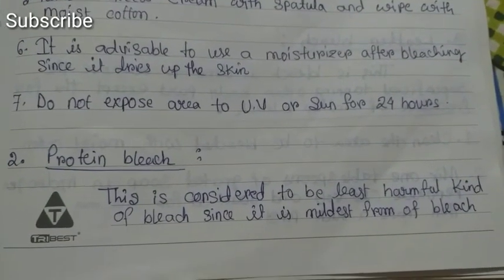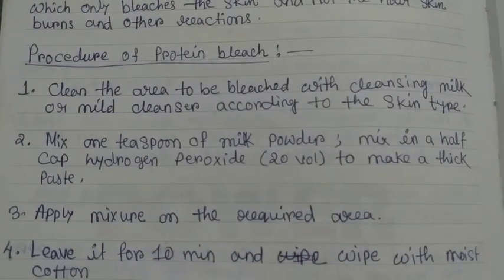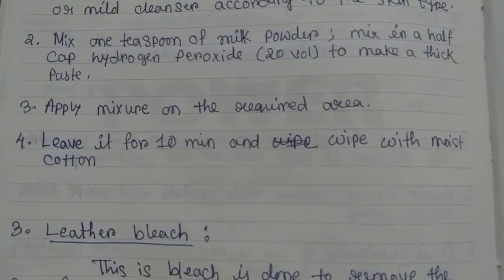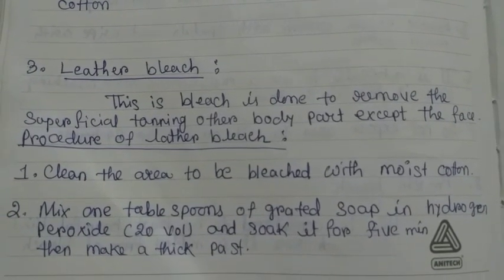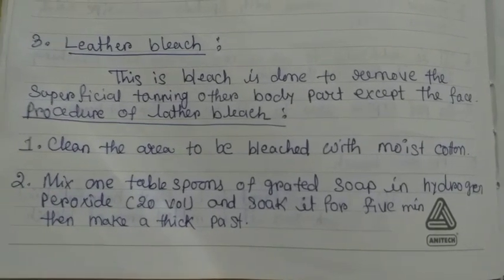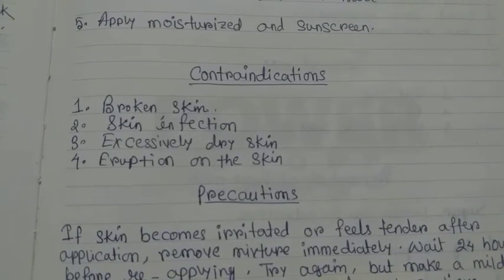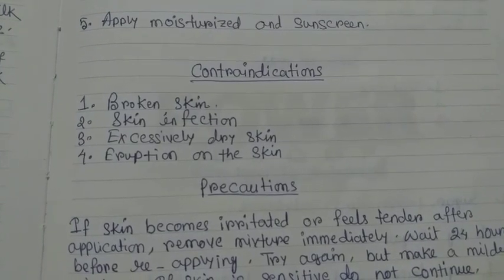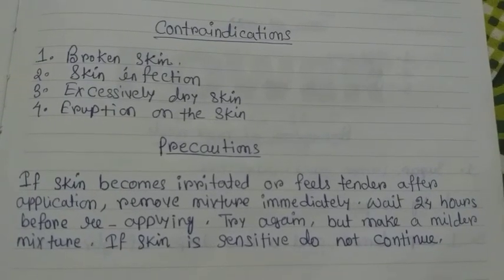Chapter-3|Part-3|How To Do Bleach|Theory|Beautician Course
Hello Friends iss video mai aplogo ko bleach k bare mai theory Knowledge de rahi hu...